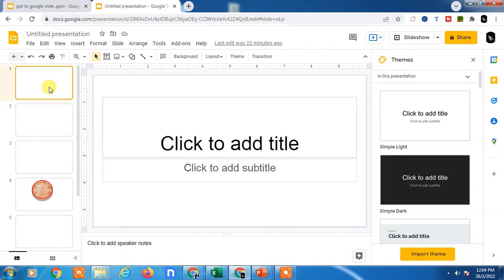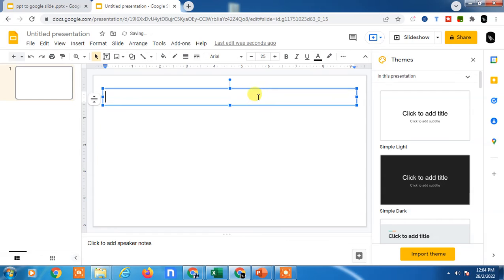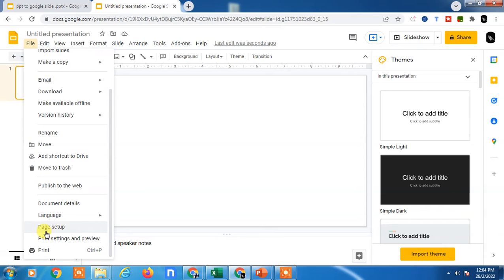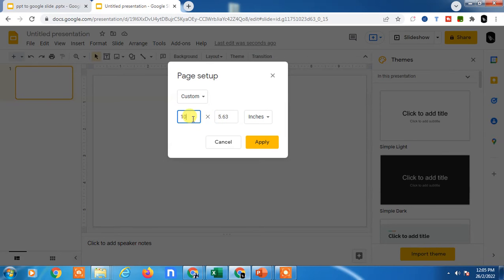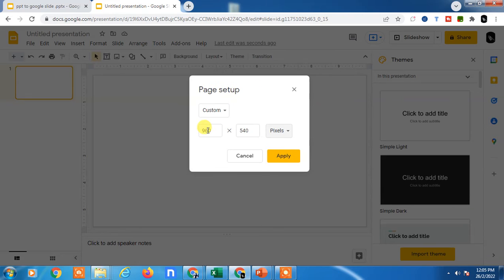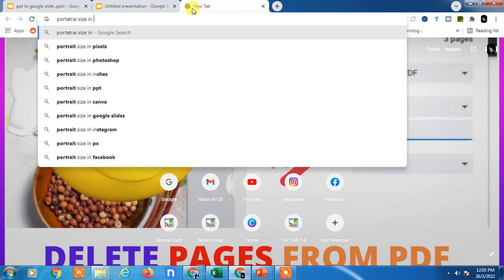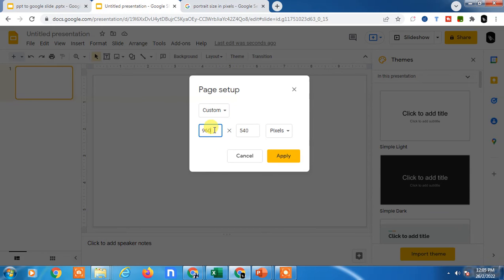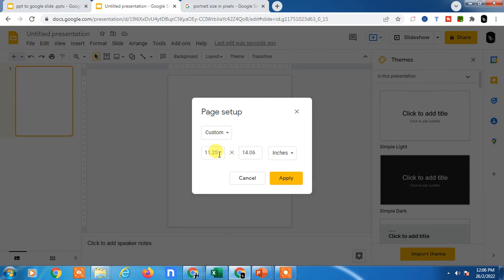How to Change Slide Size in Google Slides?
This video tutorial will learn,how to change slide size in google slides or how to change the slide size in google slides.